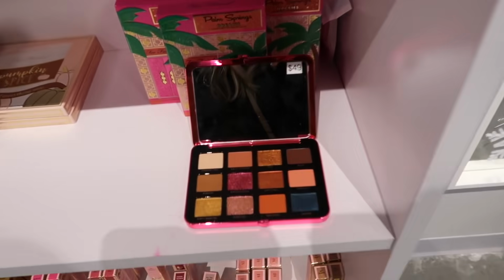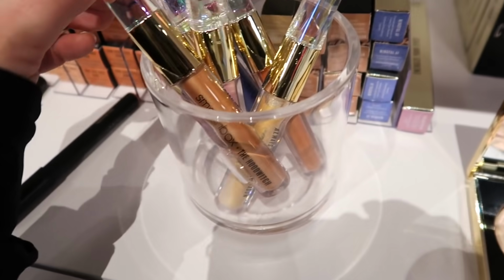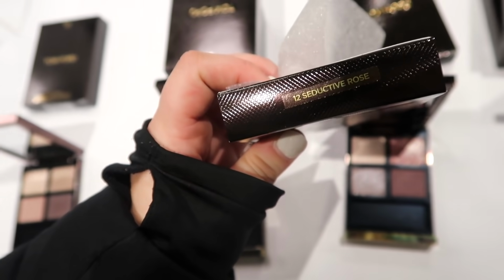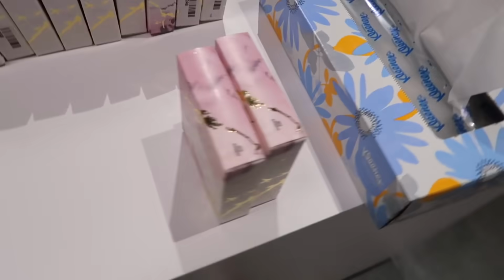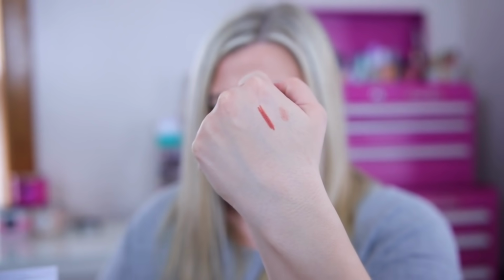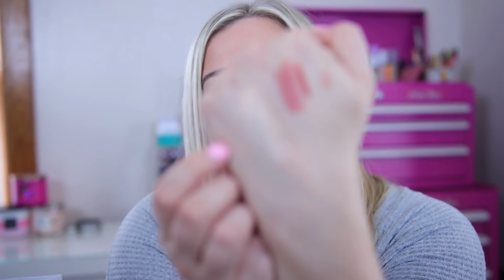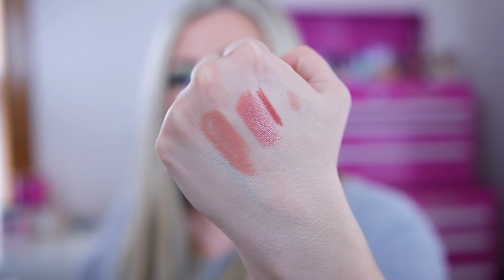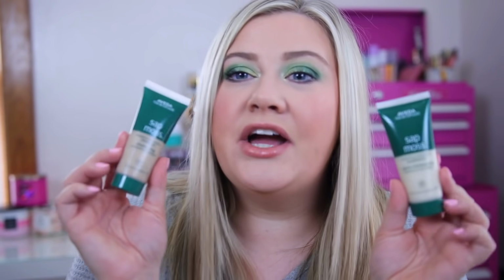OMG TOM FORD & MAC 80% OFF?! - COSMETICS COMPANY STORE SHOP WITH ME + HAUL!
♡Today we are going back to the cosmetics company store! They had quite a few new things plus some amazing deals! They had up to 80% off certain products at my store which was crazy!

♡PRODUCTS MENTIONED:
MAC SELENA LIP LINER ENTRE MI MUNDO
MAC SELENA VIVE LIPSTICK
TOM FORD RADIANT POWDER IN GILT GLOW
TOM FORD ULTRA SHINE LIP COLOR IN BARE
TOM FORD ORCHID HAZE PALETTE